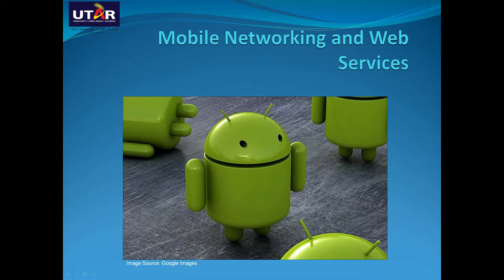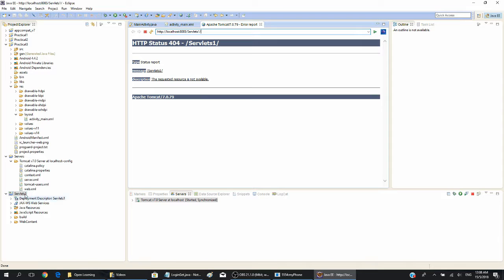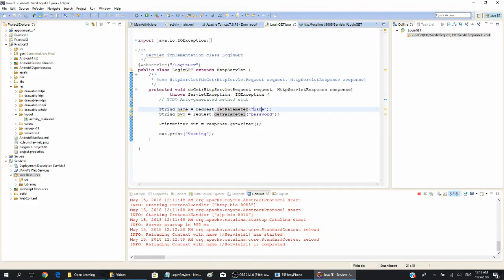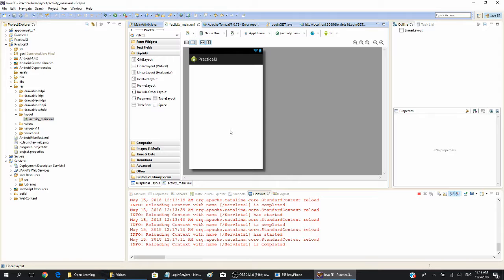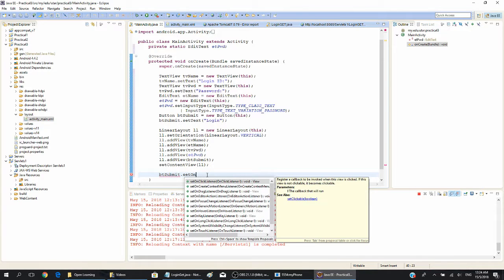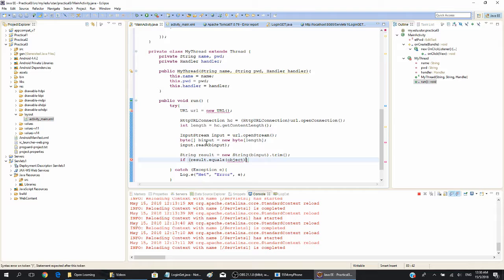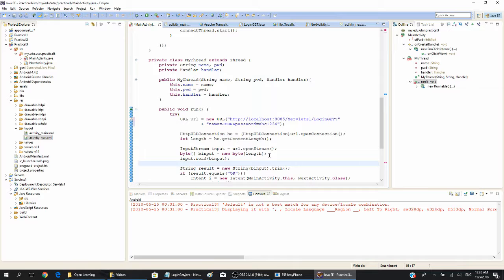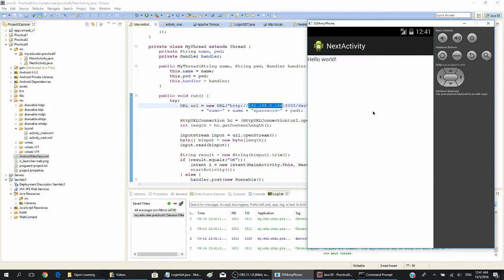Topic 4 Mobile Networking and Web Services